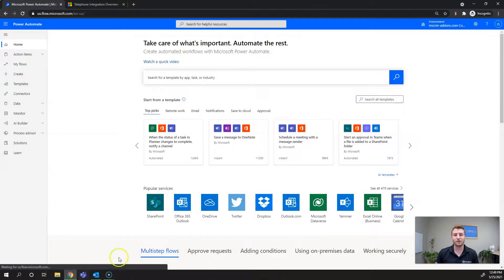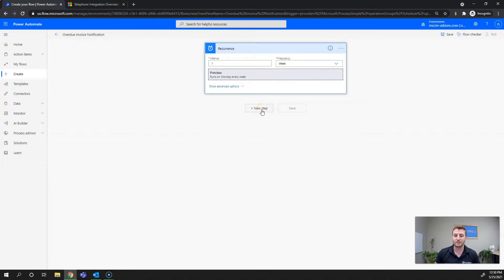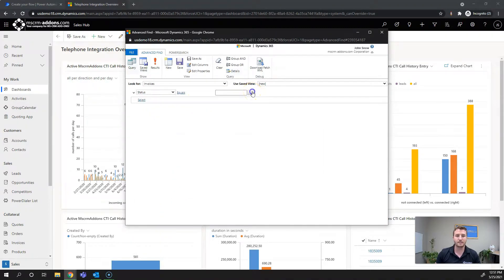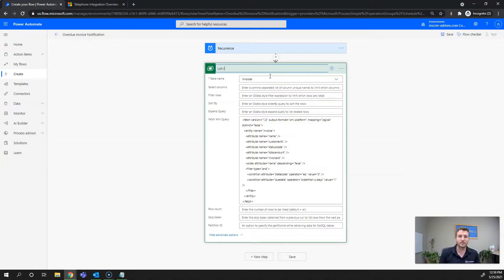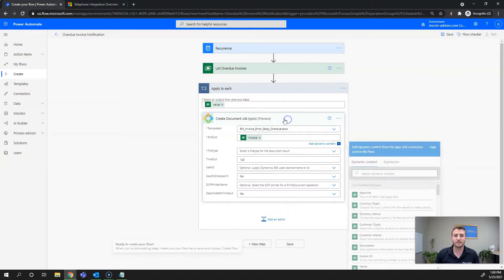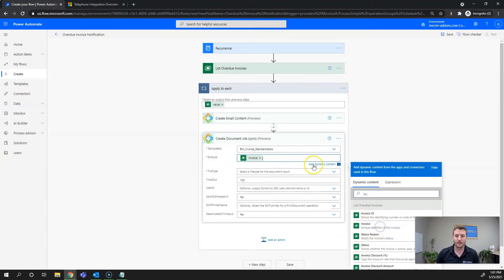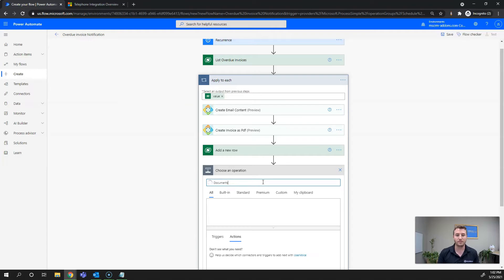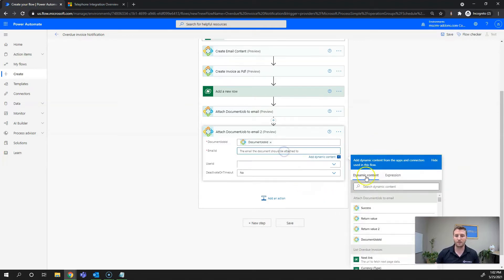How to Schedule & Automate Overdue Invoice Notifications with DocumentsCorePack + PowerAutomate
In this video, I will show how to Automate & Schedule overdue invoice reminders via DocumentsCorePack and PowerAutomate.